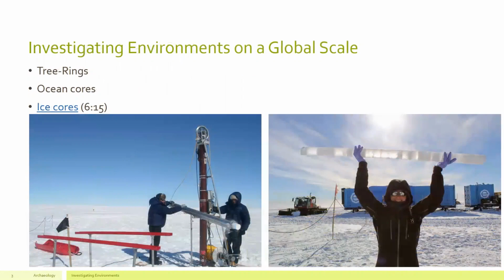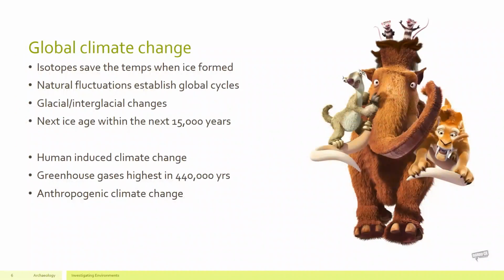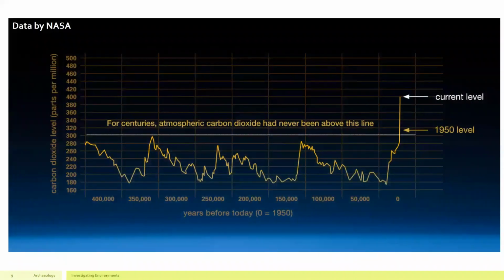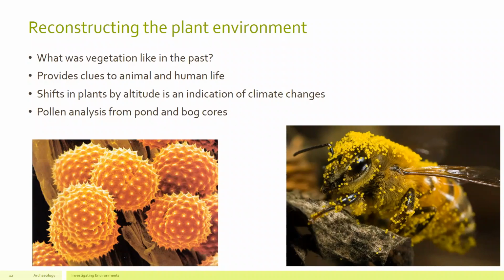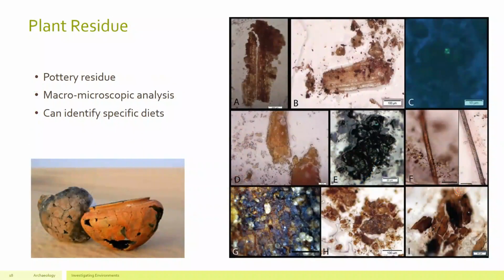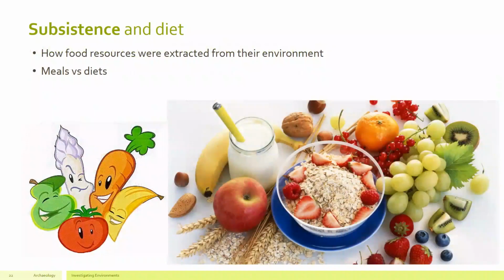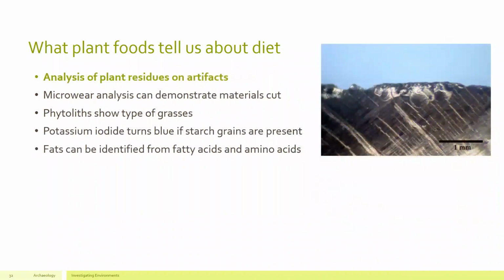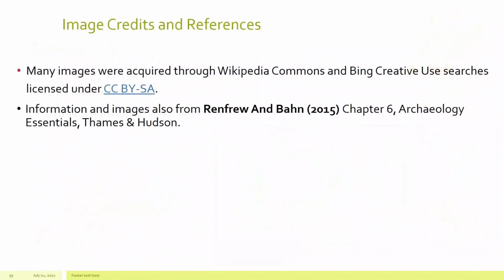Environment and Subsistence FullScreenHD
This is an expanded review of Renfrew and Bahn (2015) Chapter 6 in Archaeology Essentials, Thames and Hudson on the archaeology of environmental reconstruction and prehistoric subsistence or diet. It is a series of lectures on the Introduction to Archaeology.